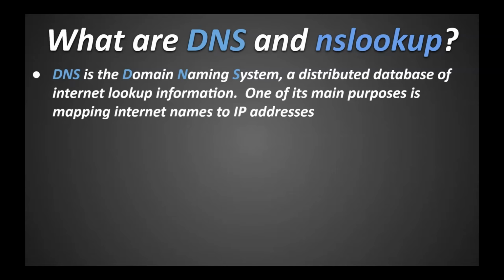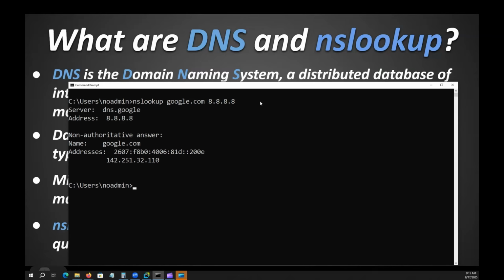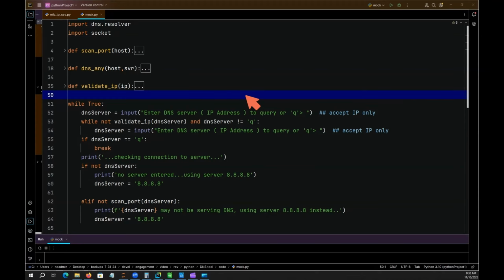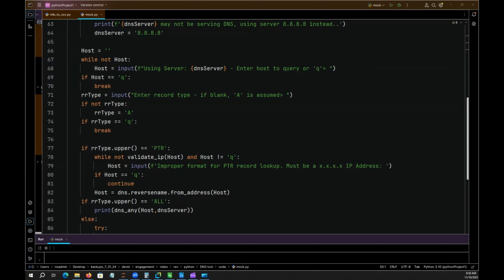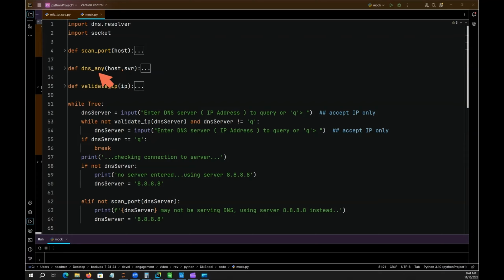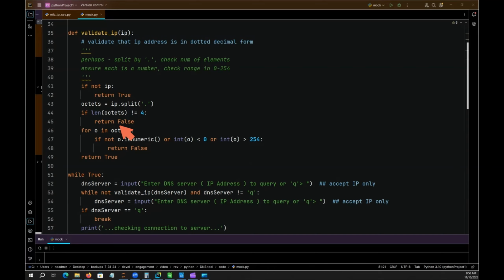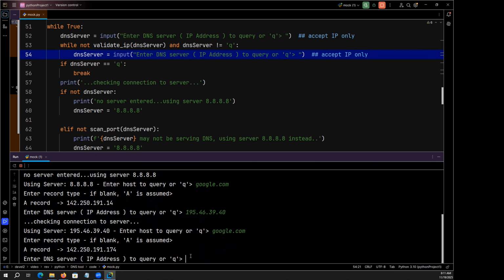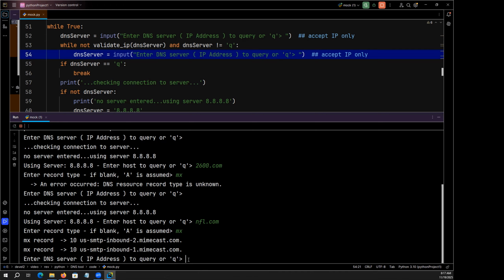Roll your own NSlookup - Python Project Breakdown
In this project video I show you how to do a DNS ( domain naming system ) query program ( like the classic NSlookup utility ) yourself using Python.  Using select Python modules and a little DNS knowledge, I explore how to connect to any DNS server you'd like and perform custom queries.  Good stuff - Enjoy!!